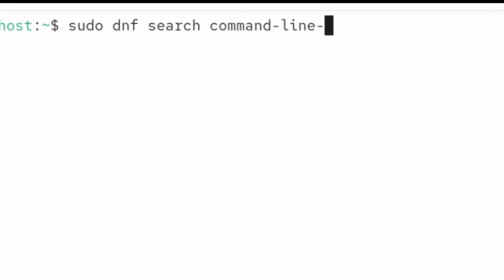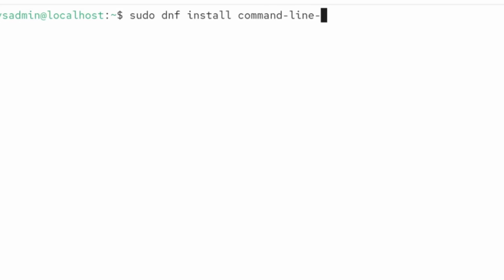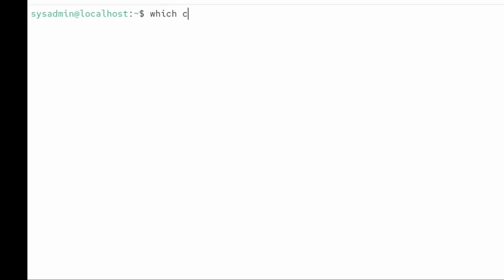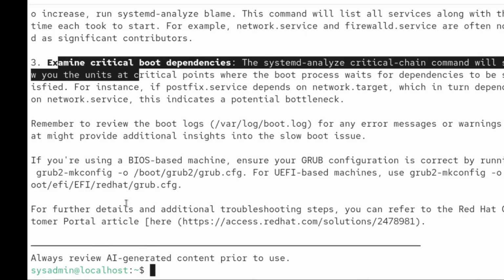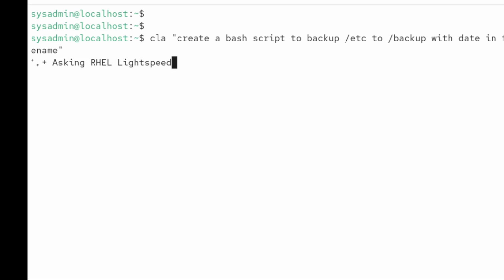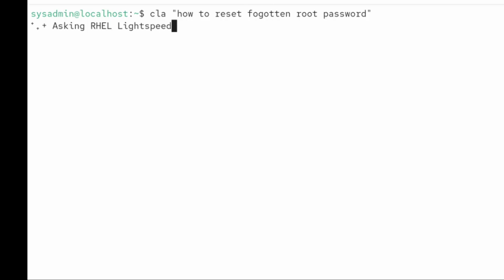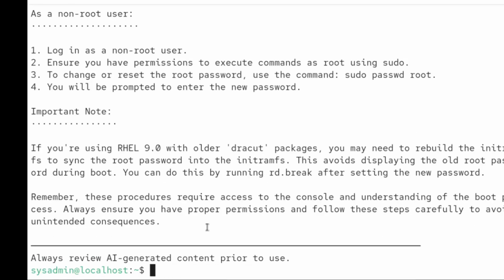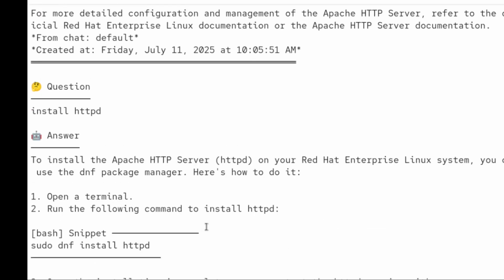How AI Assistant Works on Linux Using RHEL CLA (Lightspeed)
Red Hat Enterprise Linux 10 (RHEL 10) has arrived — and it’s bringing AI directly into the Linux terminal! In this video, I’ll show you a hands-on demo of Red Hat’s Lightspeed AI assistant, now built into RHEL 10

⚡ From command line automation to system troubleshooting, Red Hat Lightspeed AI makes Linux smarter and easier — even for beginners. Whether you’re a Linux admin, sysadmin, or DevOps enthusiast, this feature is a game-changer!

✅ In this video:

Explore the RHEL 10 features that matter
See how Red Hat AI CLI works in real-time
Learn how to use Lightspeed AI for Linux system troubleshooting
Get tips on using AI tools in Linux servers
Understand the future of AI integration in enterprise Linux

📌 Why You Should Watch:

Perfect intro to RHEL 10 admin features
Understand AI in the command line
Learn how Linux command line AI can automate tasks
Discover the future of Red Hat automation features and performance tools

💻 Best Laptop for Developers →

Dell XPS 13 / 15 (Developer Edition)
Lenovo ThinkPad X1 Carbon
Apple MacBook Pro (M3 for dev workloads)
ASUS ROG Zephyrus (for dev + gaming)

📦 Raspberry Pi & Accessories

Raspberry Pi 4 Starter Kit
Official Raspberry Pi Power Supply & Case
MicroSD Cards (High-speed for Raspberry Pi OS)

💾 External Storage & Backup

WD Black External SSD (High-speed for Linux backups)
Samsung T7 Portable SSD
Seagate Expansion Desktop Drive (4TB, 8TB)

📚 Linux & DevOps Books

🎓 Recommended Learning Resources:
🔥 Ansible for DevOps Course
🔥 Complete Linux Administration Course

Drop a comment on what feature you'd like to see demoed next.